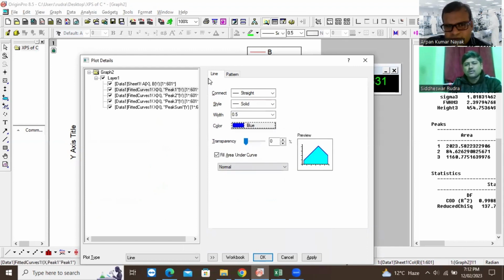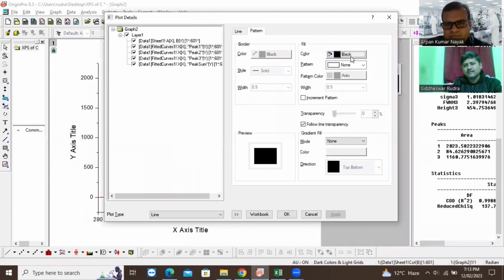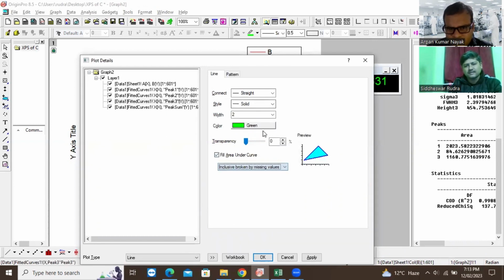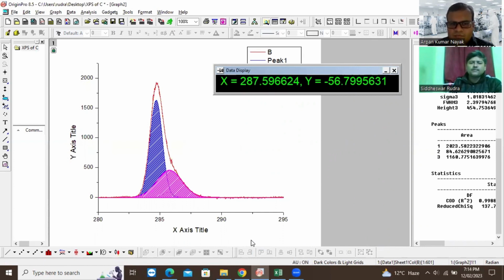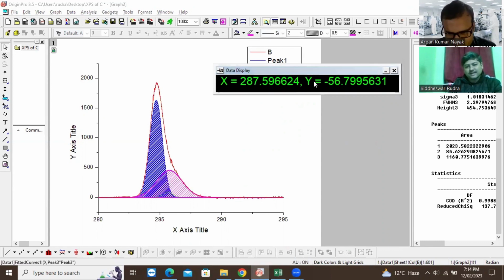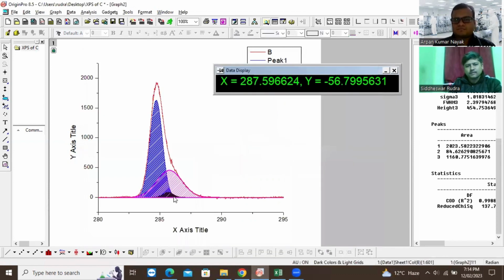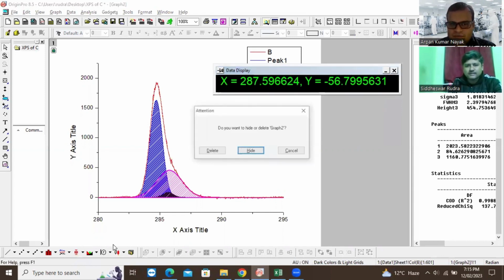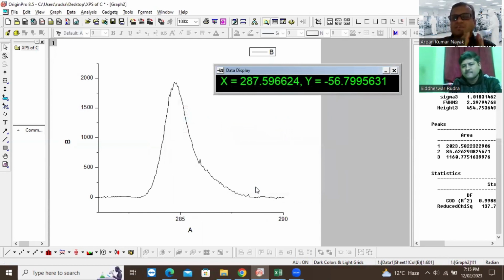How to fill area under the curve in XPS? Part-2. Sidheswar Rudra